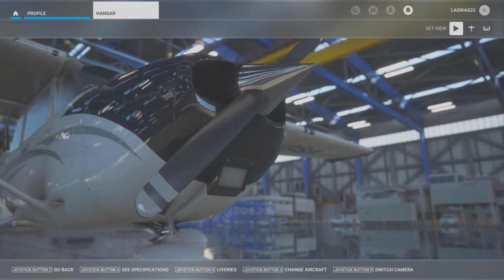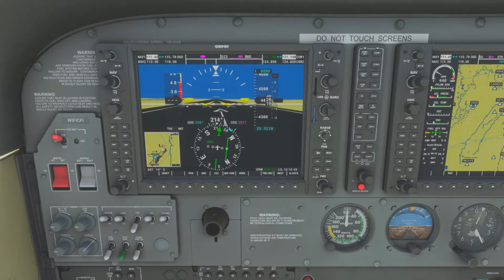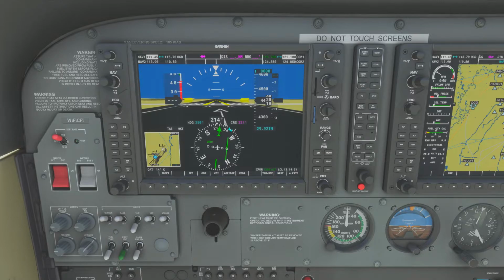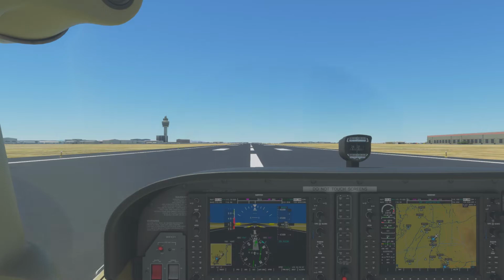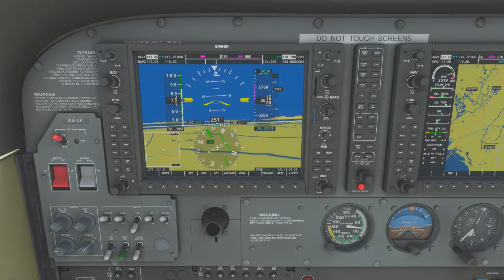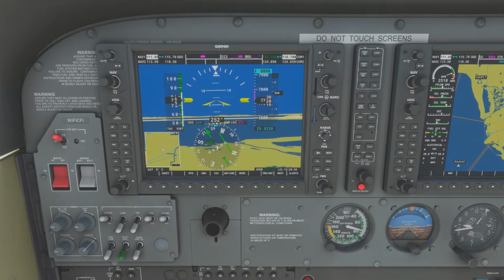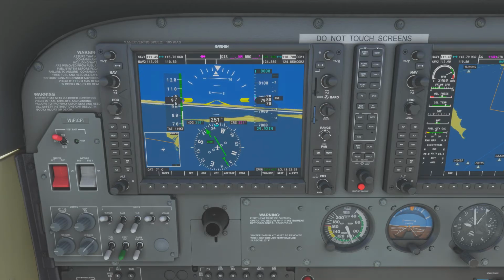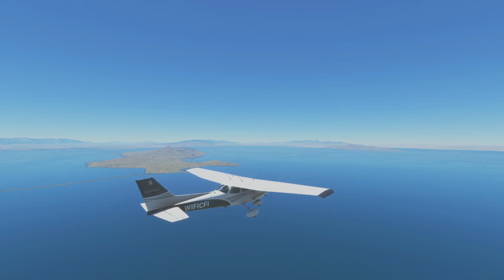Flight Maneuver Execution: Instrument Departure Procedures